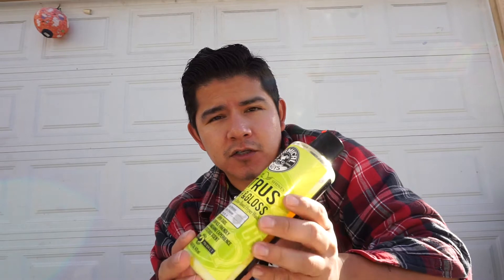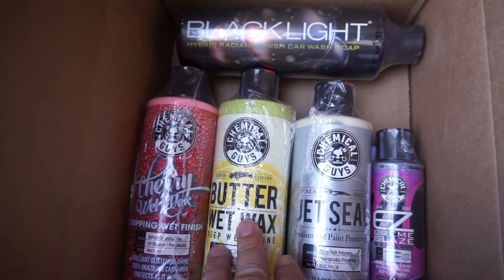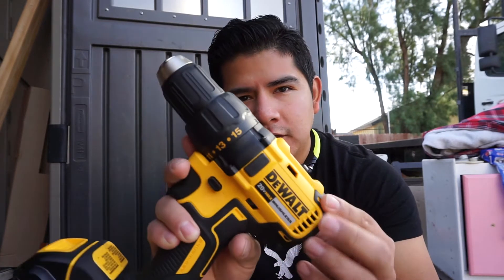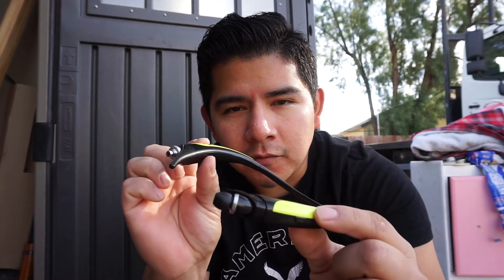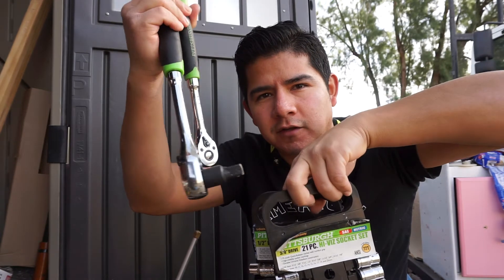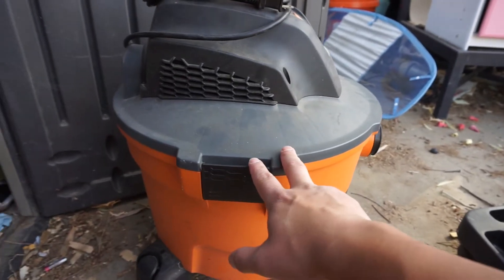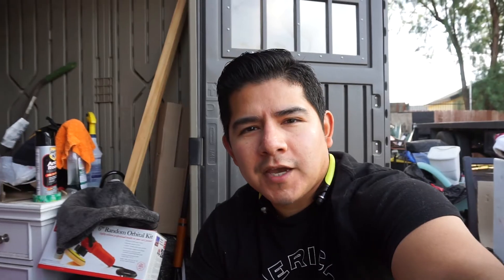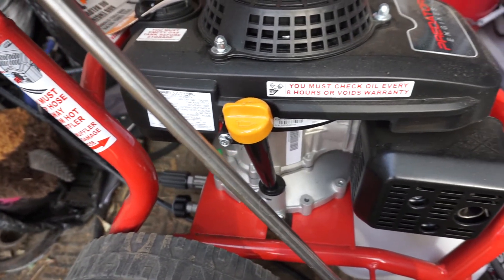BEST GIFT IDEAS FOR HIM! FOR CHRISTMAS 2020/ FOR THE CAR GUY!